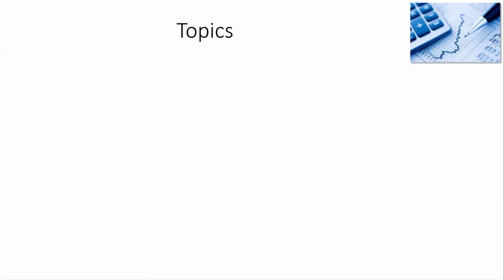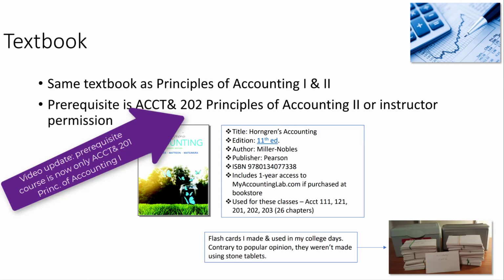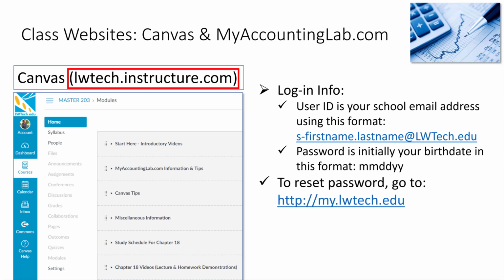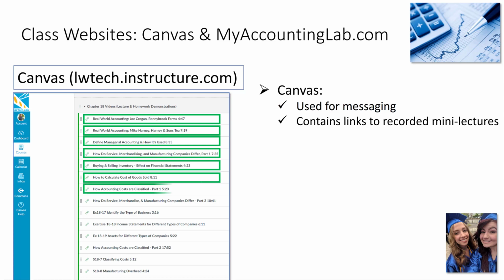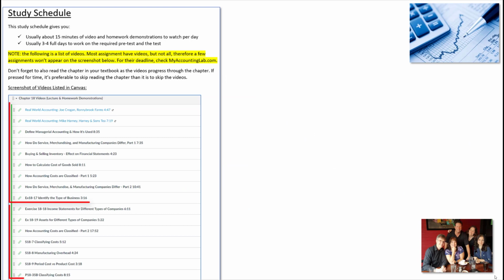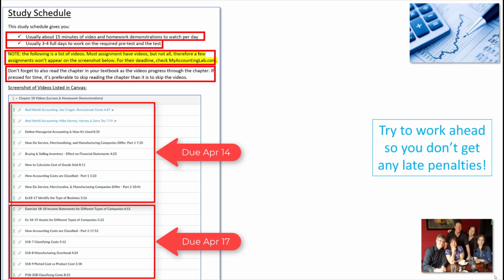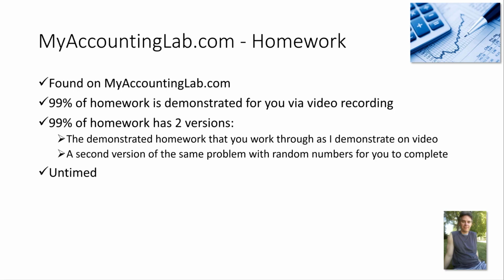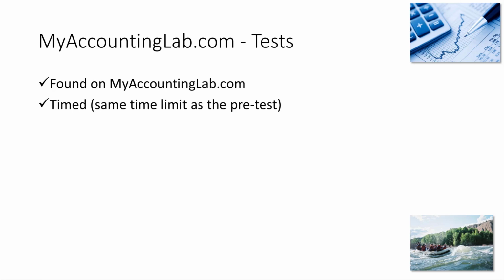Introduction to ACCT& 203 -- Principles of Accounting III - Spring 2020